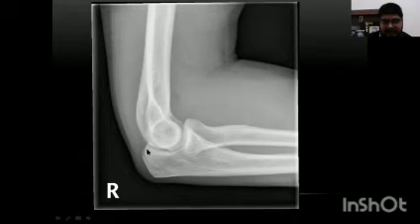Elbow Lateral Radiography By Chinmoy Das